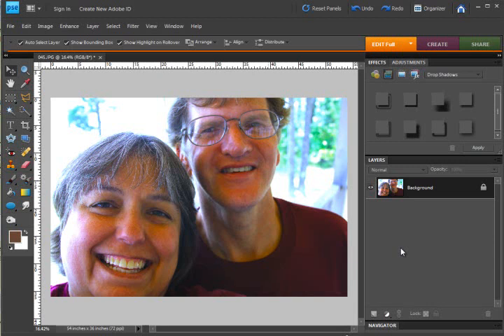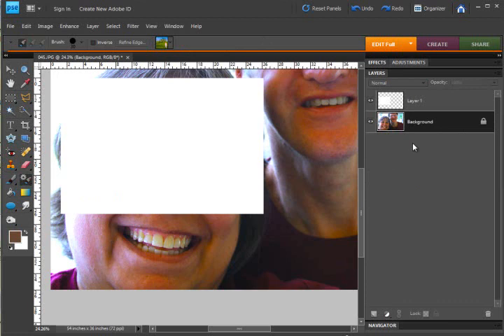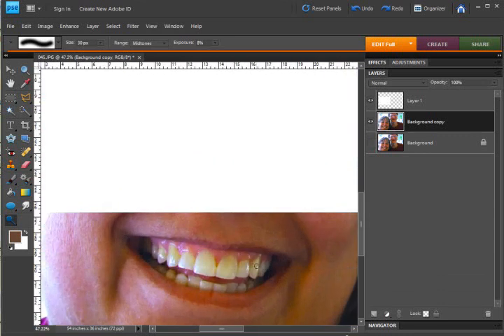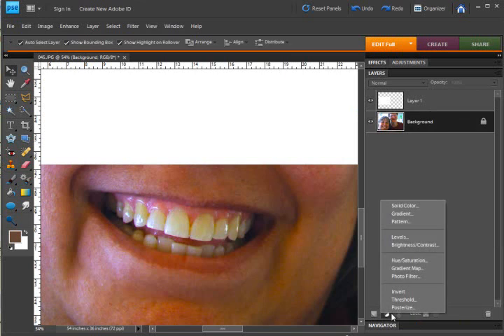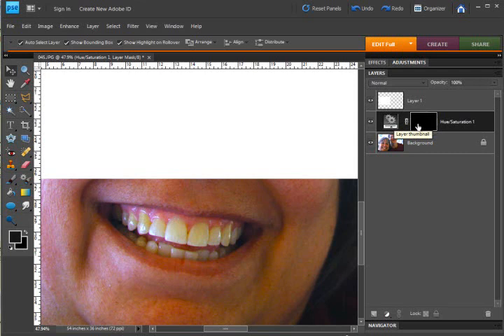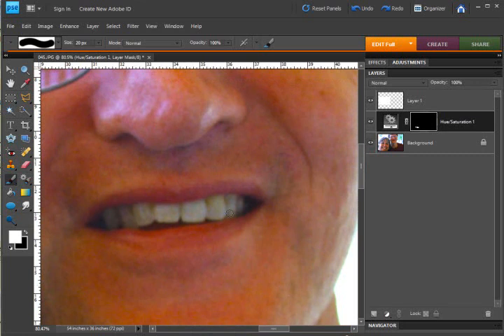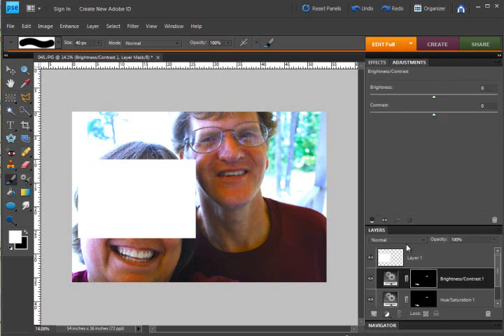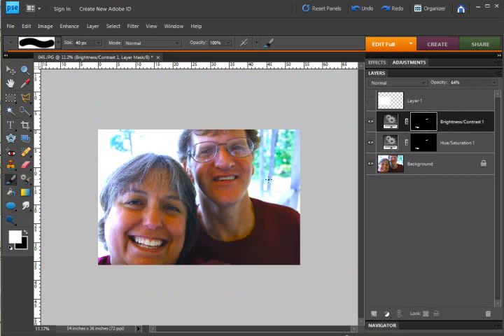Whiten Teeth in Photoshop Elements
It is actually quick and easy to whiten teeth in Photoshop Elements (also works in Photoshop).